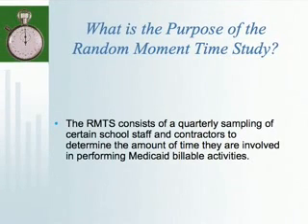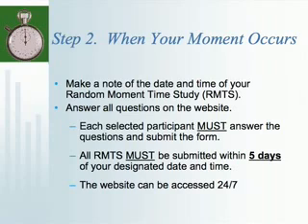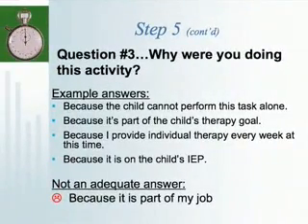Medicaid Random Moment Time Study